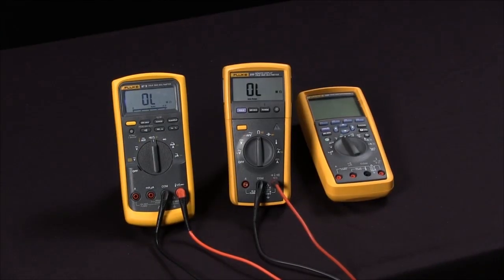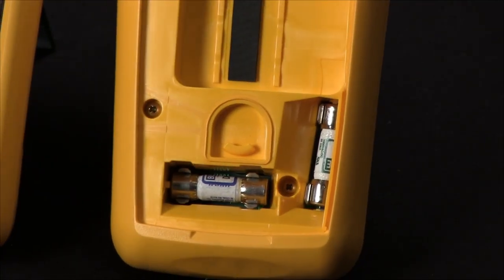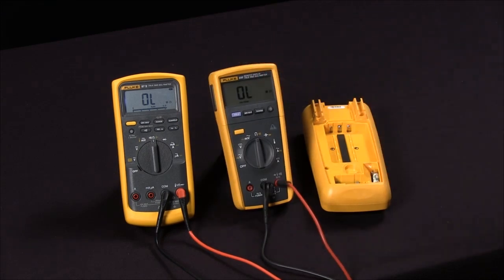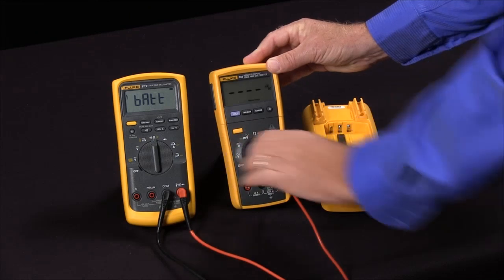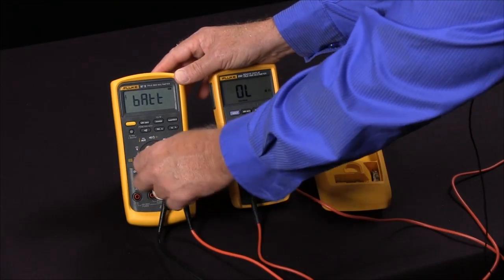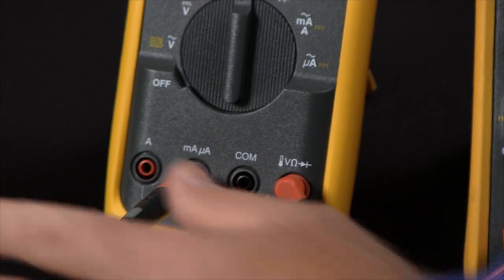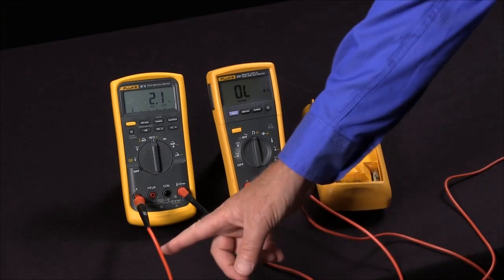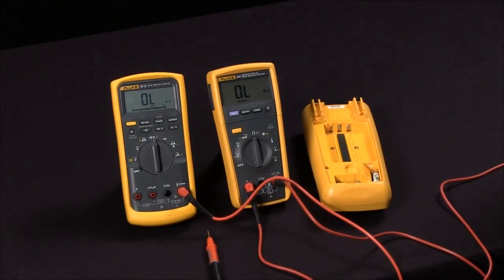How To Test Fuses In A Multimeter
Learn how to easily test your Digital Multimeter's fuses without having to open the case, using the ohms function and test leads.

Most Digital Multimeters, that meet national standards, will have fuses in the current input jacks to protect you. These fuses are typically located inside the meter and they are high energy fuses; meaning they can take a high amount of load without any damage or injury to you.

When you take your multimeter, change to the ohm function, jump from the volt/ohm jack to the amp jack, you will measure across the fuse and measure its continuity. This will allow you to determine whether the fuse is open/bad or closed/good.

A nice feature of the Fluke 87 V Digital Multimeter is the Lead Alert function. If you take measurements with leads in the wrong jack, the Fluke 87 V will give you an indication. This is also an indication that your fuses are okay.

Fuses are often overlooked when it comes to electrical testing equipment safety. Yet as a protection against electrical shock and overheating wires, using the right fuse for the job is critical.

For more information on how to test test leads, how to choose the correct fuse for your tester or you want to view our selection of Digital Multimeters, please visit the Fluke website or click the relevant link(s) below.